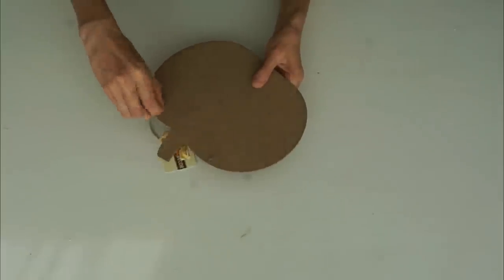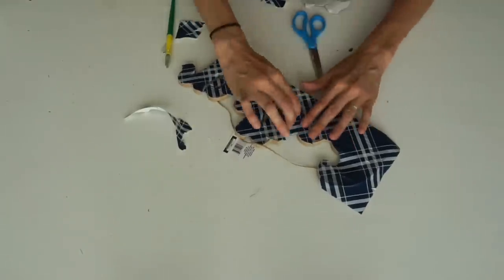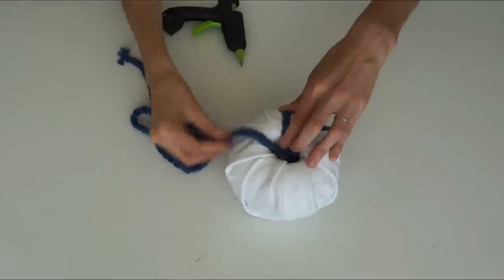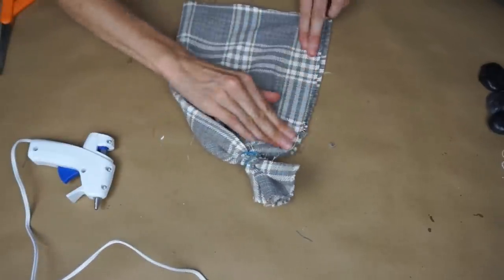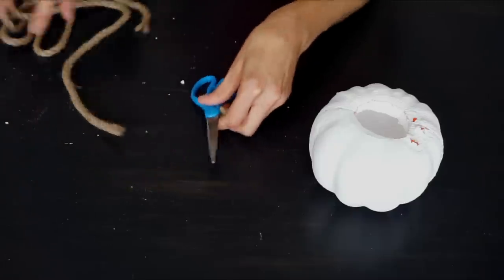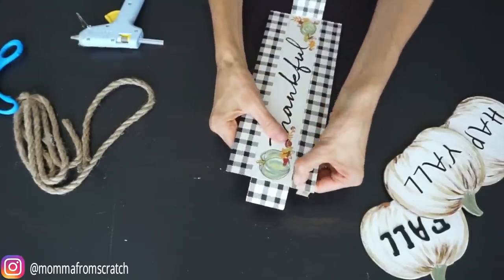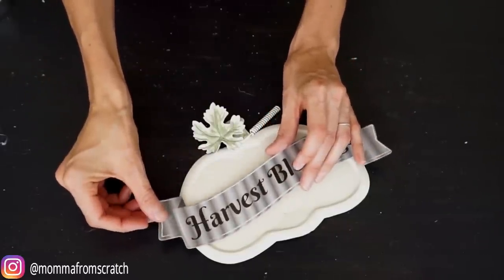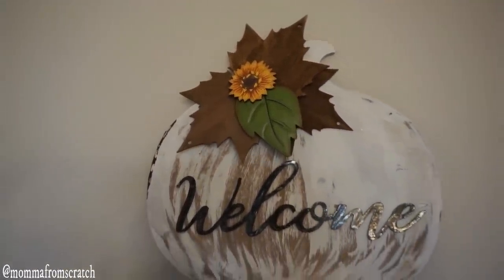20 High End Dollar Tree DIYs - FALL Dollar Tree DIY Home Decor Dupes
Today I'm sharing 20 High End dollar Tree DIY FALL home decor dupes!  So many beautiful fall decor pieces for a fraction of the name brand stores. I'm sharing neutral fall decor along with non traditional fall colors! I hope you enjoy these Dollar Tree DIYs.